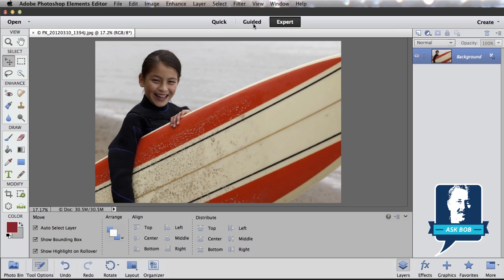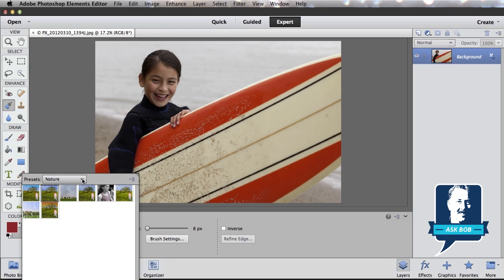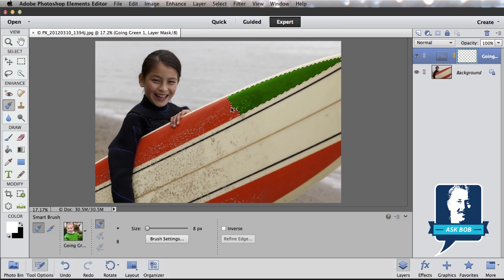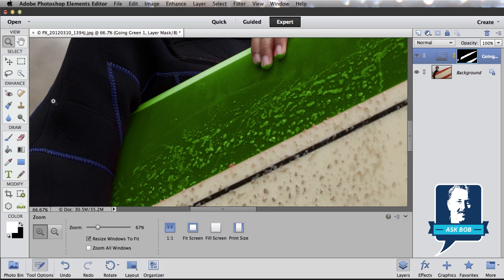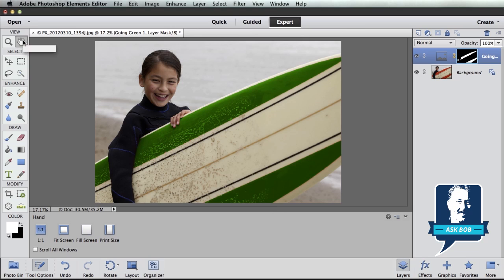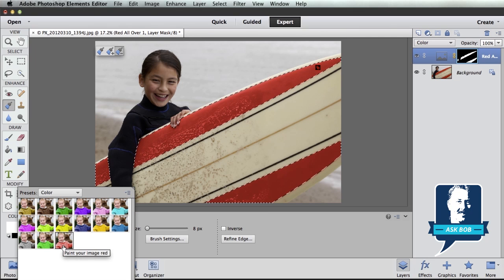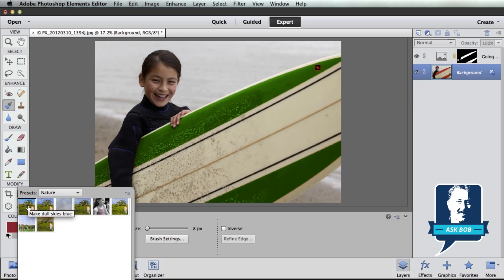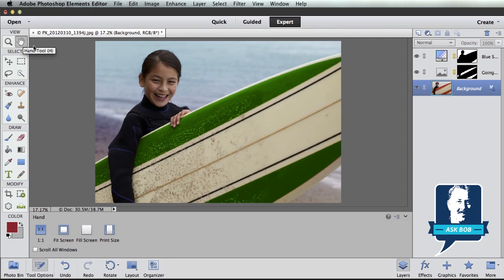Color Change with Smart Brush in Photoshop Elements 11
Bob Gager, Group Product Manager for Photoshop Elements, responds to a fan question explaining how to change the color of an object using Smart Brush in Photoshop Elements 11.